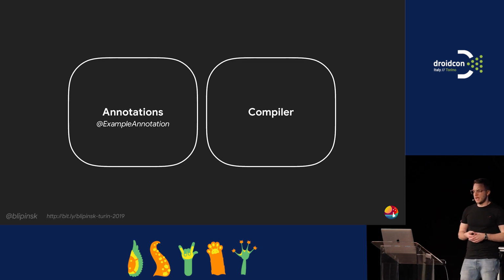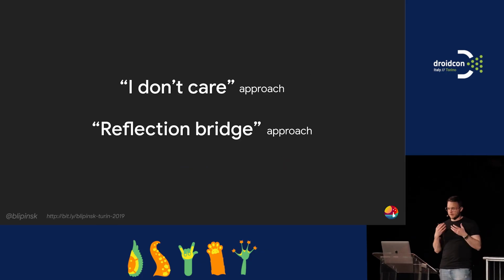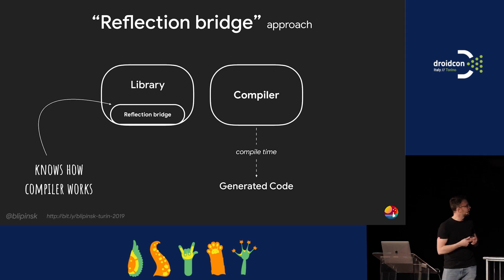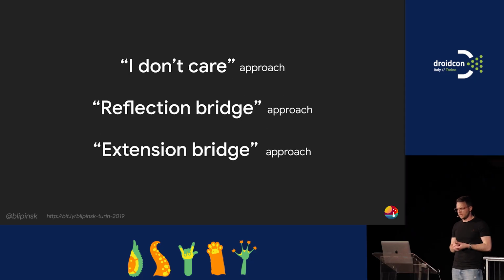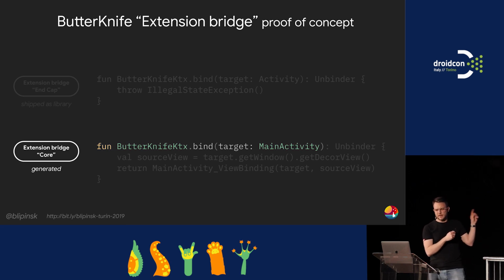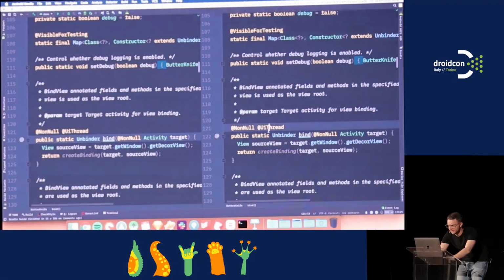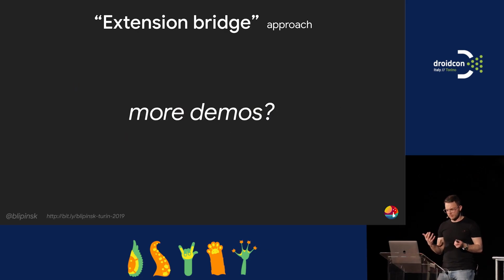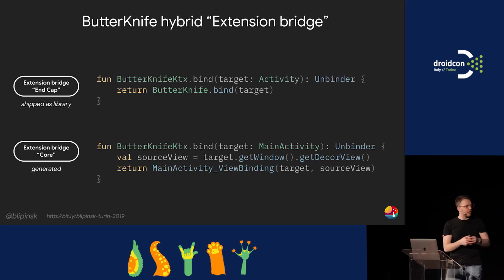Generating Kotlin extension functions for Annotation Processing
Speakers: Bartek Lipinski

Generating Kotlin extension functions lets developers balance at the edge of previously established boundaries of what can and cannot be done in Annotation Processing.
As a part of this talk you will learn:
1. What are the current approaches for Annotation Processing and what are their issues?
2. How generating Kotlin extension functions can help with Annotation Processing (with proof-of-concept examples)?